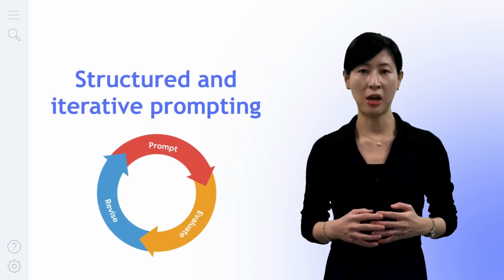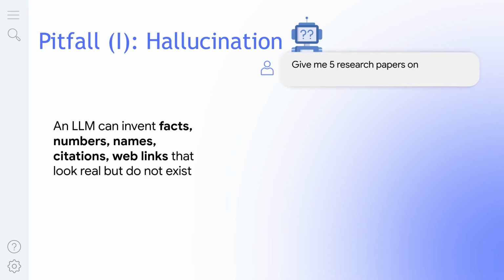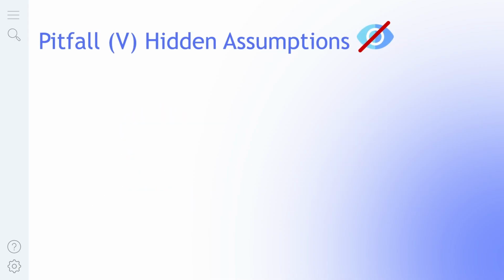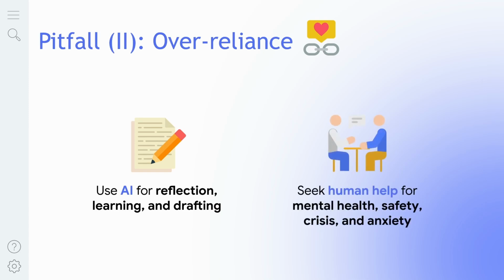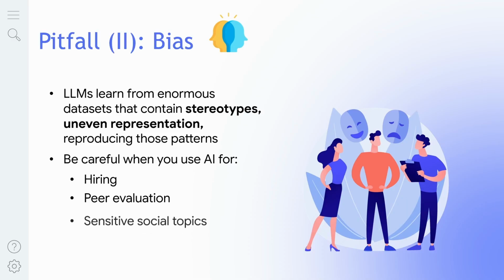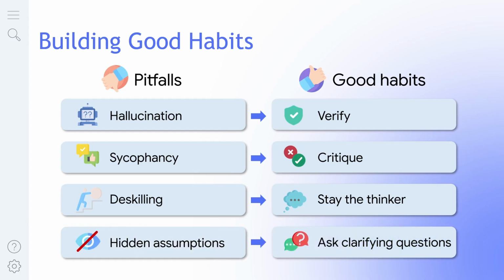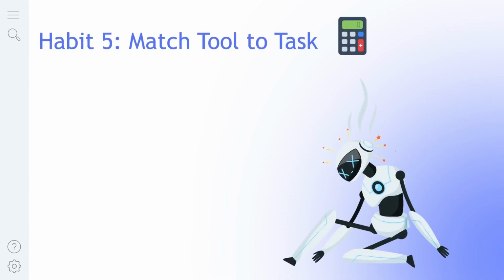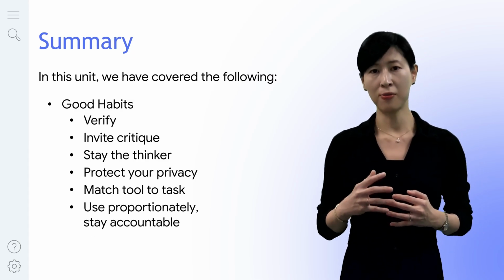(3) Pitfalls and Good Habits